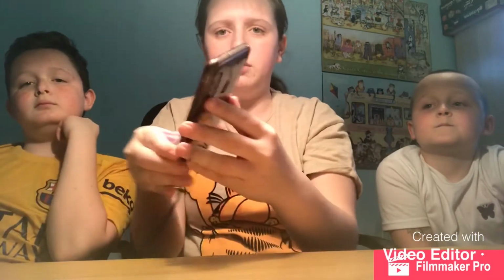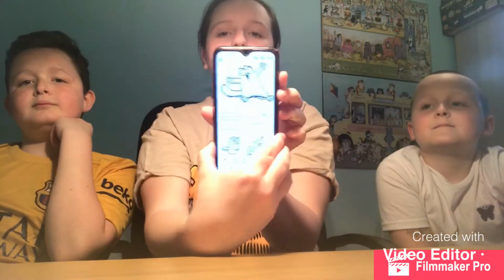Pen Tatoos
Here is something you can do in quarantine with your family hope you enjoy the video.